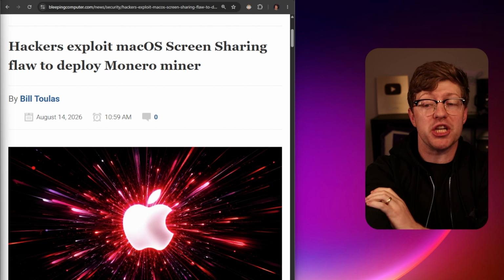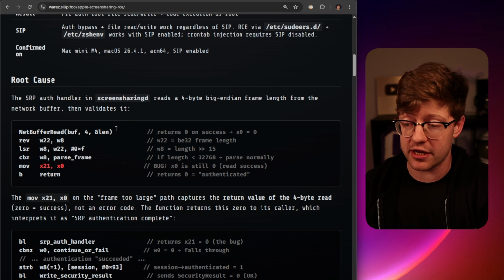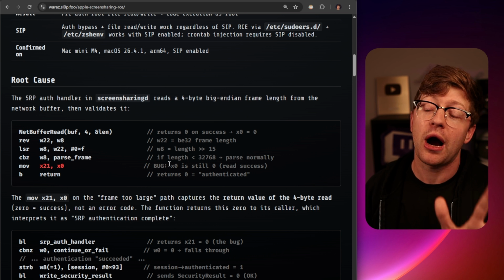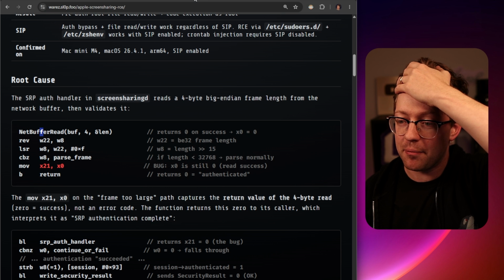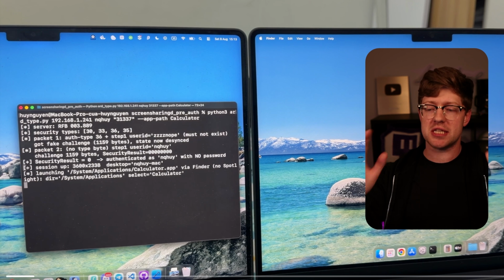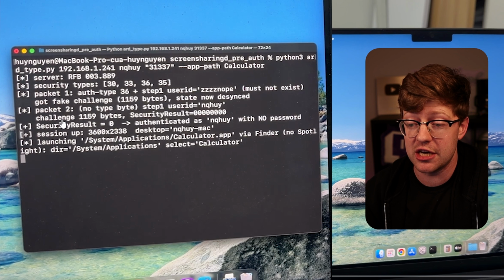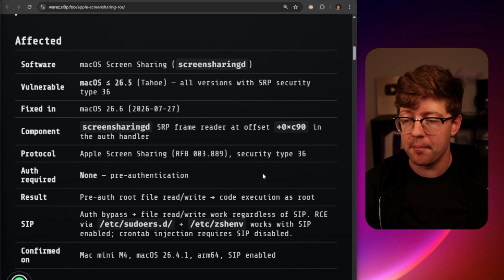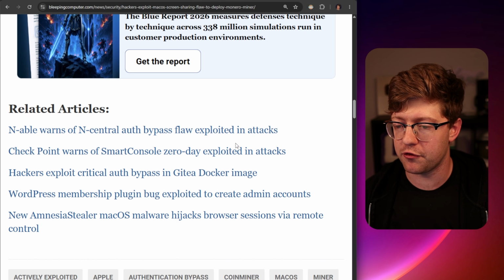Massive apple hack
Thanks Endor Labs for sponsoring this video. Try AURI for free